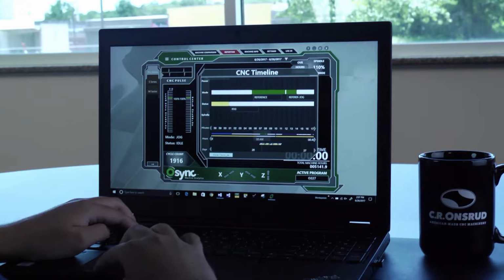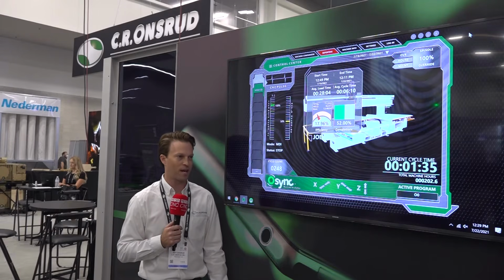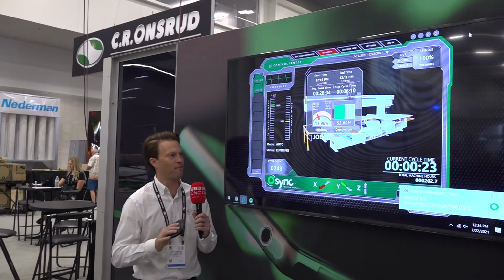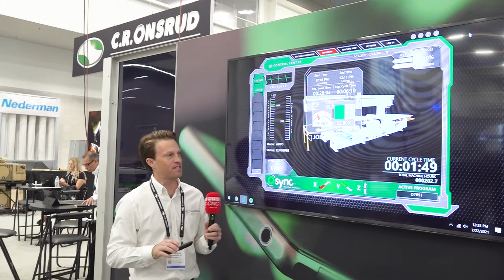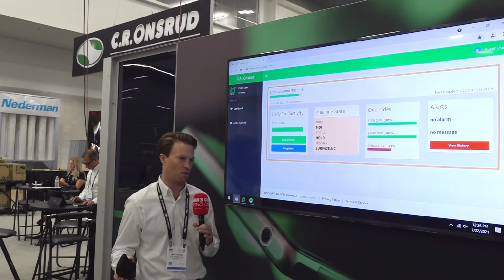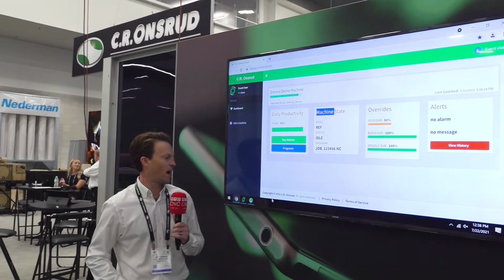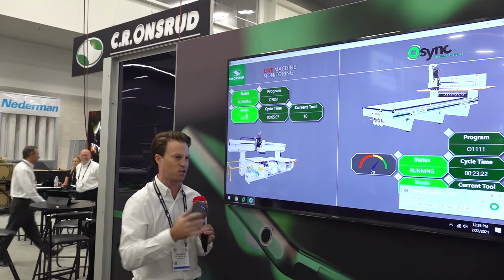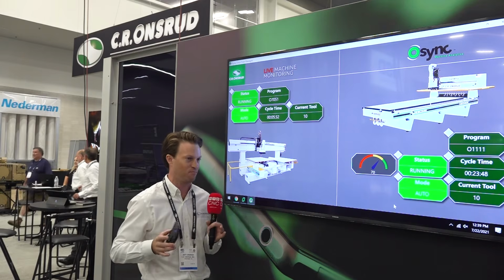Osync analytics - monitoring your machine shop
Onsrud machines make Onsrud machines and that's just the start of the story. In this video Tony speaks with Jeff from Onsrud at the AWFS show in the US about their own machine shop monitoring software.